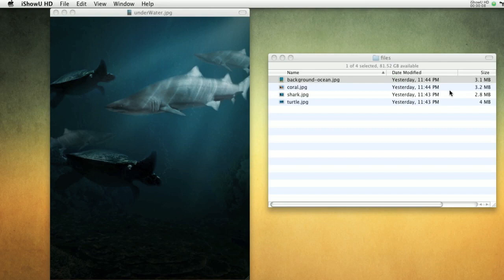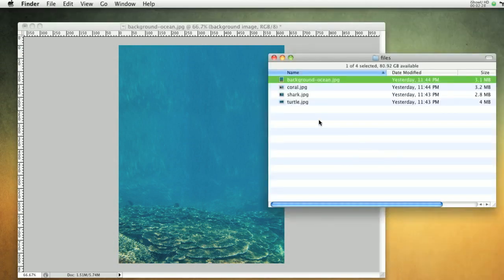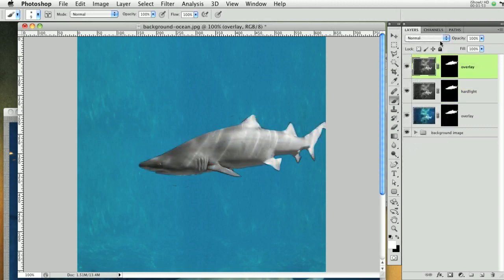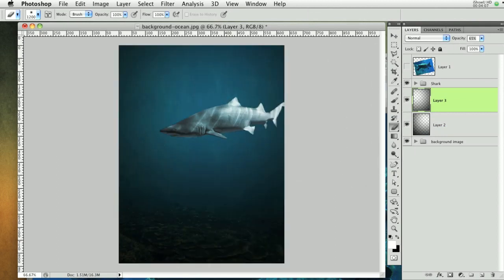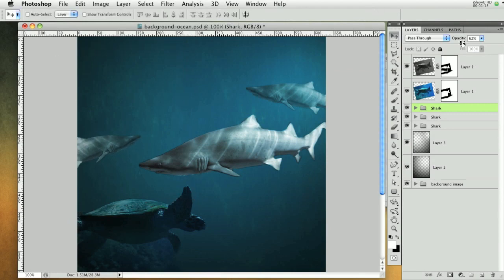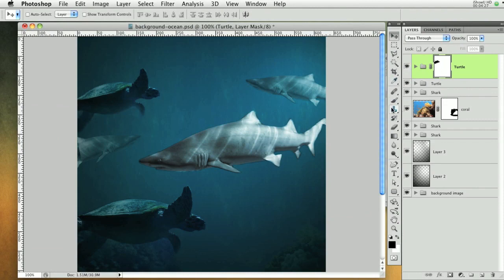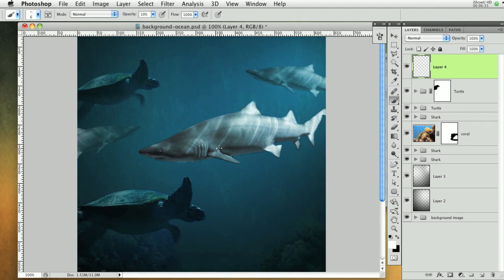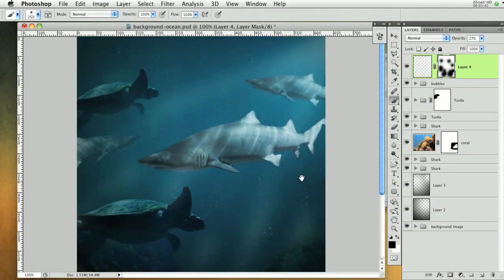Create an Eerie Underwater Composition in Photoshop Screencast Psdtuts+